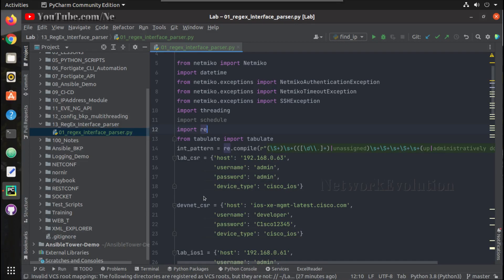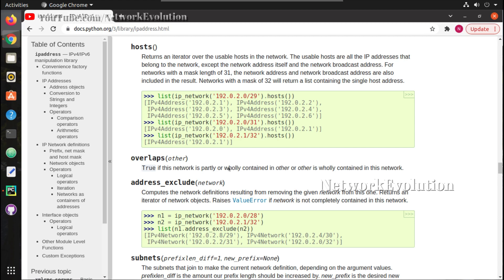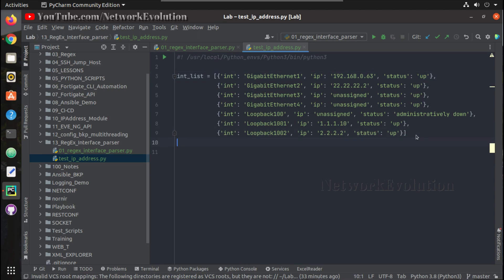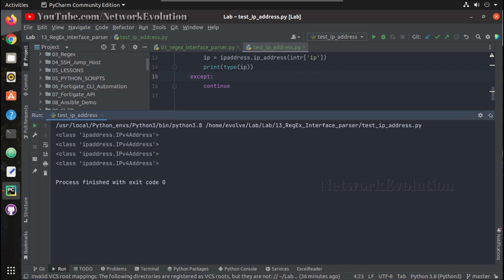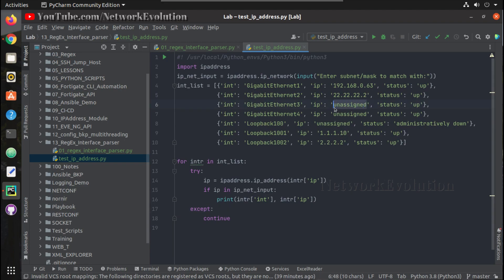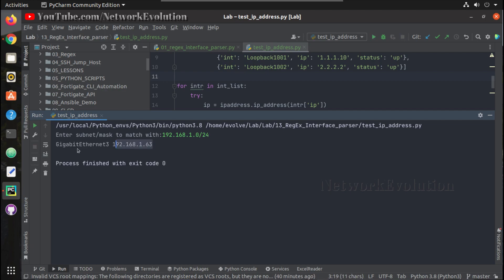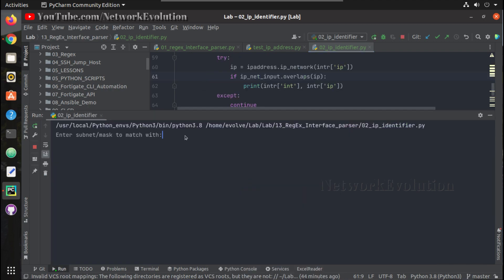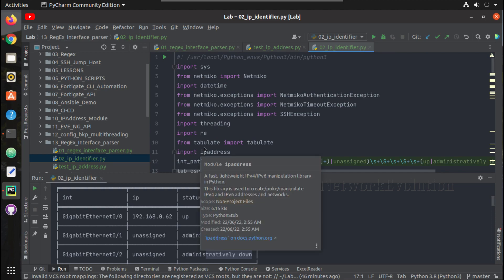Cisco Interface:Parse and Identify IP Adresses belongs to specific Subnet:IPAddress Library Tutorial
parse iterface config from cisco show ip interface brief using python
regex cisco config parser example
how to create table from pyhthon lists and dictionaries
match ip with specific subnet
import ipaddress python library
covert ip address string to ip address object
python ip address library tutorial
ip address validation example python
ipaddress objects tutorial in python
ipaddress overlaps example
ip is part of subnet check
how to split ipaddress to multiple subnet
find the free ips in subnet ipaddress tutorial
one subnet contains another IP example
check if ip is part of another subnet
how to validate ipaddress using python script
how to parse device interface configuration using regex
interface ip configuration parsing using python
ssh connection concurrent execution. Cisco configuration backup and parsing using python regex
Python regular expression tutorial
execute config backup or configration parsing paralelly using multithreading
define function to connect to cisco device
run the script on a specific frequency
python regex interface parser tutorial
parse the data over ssh
parse ssh terminal output using regular expression
cisco interface parser
schedule cisco config backup with mutithreading python scipt execution
how to pass arguements and keyword arguements to python function
how to pass list and dictionaries to a function
what is args and kwargs
cisco netmiko example
how to execute command in cisco device using netmiko sendcommand
create a function to configure multiple devices
import re re.compile pattern
raw string in python regular expression pattern tutorial
python regex finditer for handling multiple matches
create groups in python regex pattern
how to execute same command on multiple device using function in python
create multithreading list and use start and join example
parse interface status from the cisco show ip interface brief output
how to parse show ip interface brief output using python
install schedule library pip install schedule
cisco configuration backup example add filename as timestamp
create dictionary from regex pattern matching in python
get interface name interface ip details over ssh
how to create tables in python output
how to create table of list and dictionary elements
python tabulate tutorial
how to use tabulate library in python
tabulate how to print table from a list or dictionaries
how to create headers in tables of python using tabulate
tablefmt example
multithreading on cisco device configuration parsing
how to enable multithreading in python script to execute command execution parallely in cisco devices
How to enable multithreading for cisco configuration backup script
multithreading tutorail script
learn to enable multithreading in cisco command execution script
python threading module tutorial
threading thread target and pass args and kwargs
python multithreading simple tutorial
how to do multithreading cisco configuration backup
create function for multithreading
threading.thread example script for beginners
target args pass in threading
findpromt example in netmiko
nemiko send_command example
how to add timestamp in to file using datetime.datetime.now()
from netmiko.exceptions example
try except example in python for network engineers
sys.exc_info. Get class details of the exception
how to do multithreading for i/o related tasks in python
python import threading and thread example
how to do python multithreading with function
compare config with goldenconfig
mutithreading sample script for cisco command execution
how to execute scripts parelelly in the device
how to create function in python. Pass dictionary to python function
netmiko function example
cisco ssh multithreading example
how to execute same command paralelly in all the devices
time difference in multithreading
multithreading uses shared cpu
how to pass dictionary to a function for cisco command execution
netmiko multithreading example
cisco parallel execution in multiple devices Python mutithreading script
python config command parallel execution in list of devices
concurrent execution of command in multiple devices
python multithreading for network config
how to create thread for individual device configuration
class Thread target function name example
how to pass arguments or keyword arguements to threading in python
args and kwargs in python multithreading example
how to start thread in threading python
threading join example
append threads to a list and iterate using for loop